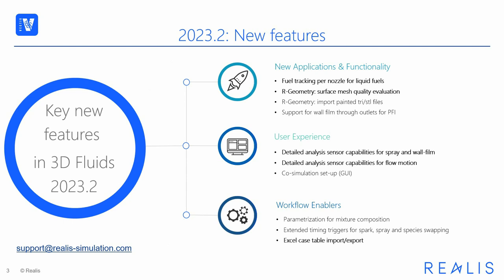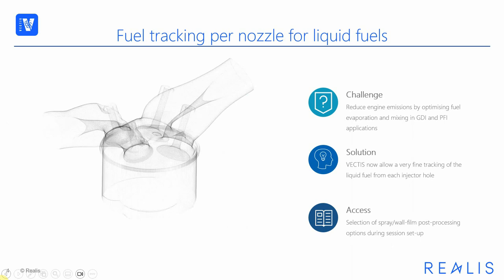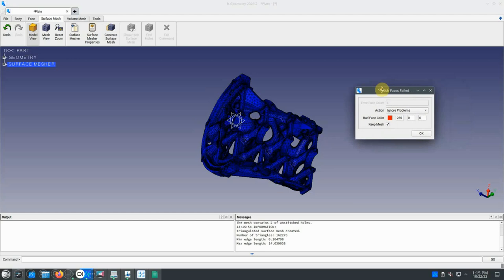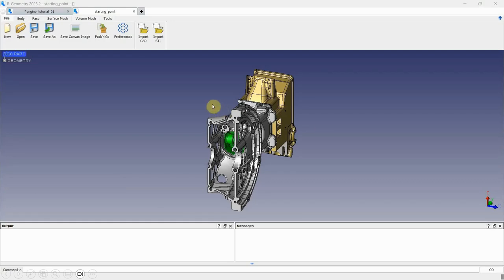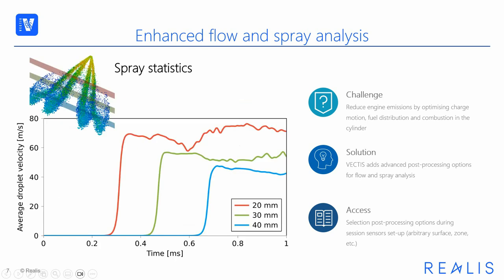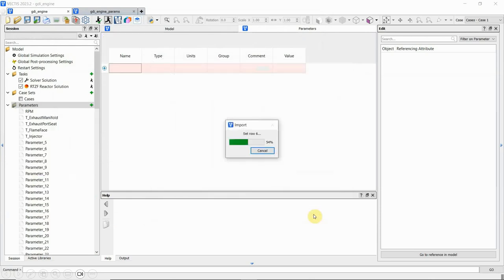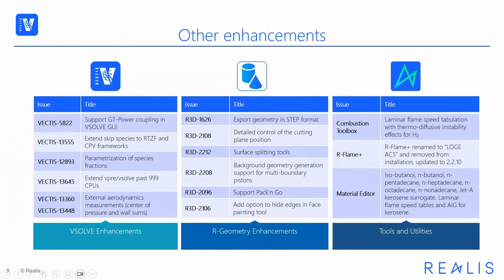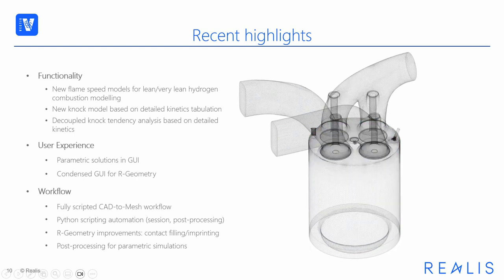VECTIS What's new 2023.2 3D Fluid Dynamics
Modelling new clean fuel technology

Hydrogen fuel combustion is becoming an increasingly viable technology across a range of applications.The 3D CFD tool VECTIS introduces advanced spray analysis for current and next generation IC engines by tracking liquid from each injector hole, giving a fine level of detail to not only model mixture preparation and wall wetting, but also to further refine injection strategies optimising combustion performance for a range of spray injected fuels.

Faster, more optimised design for cleaner internal combustion engines

As the range of options for modern engines increases, engine models become increasing complex. For 3D CFD (Computational Fluid Dynamics), the 2023.2 release of VECTIS includes both pre-processing modelling improvements and more efficient parameterisation studies enabling increased workflow efficiency.